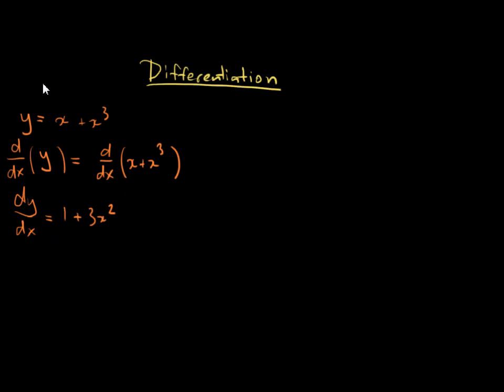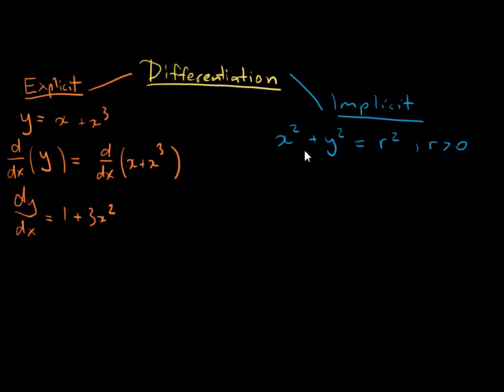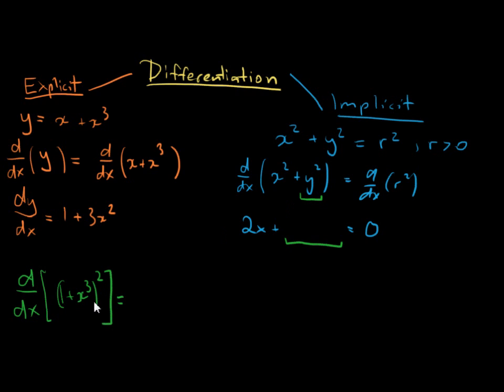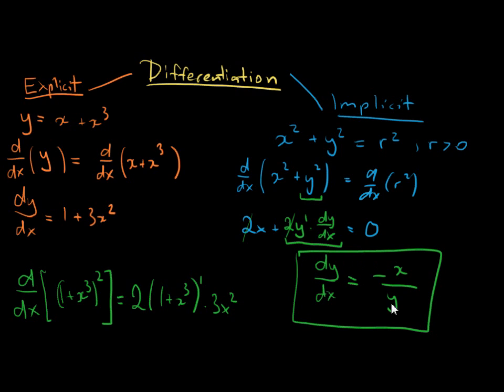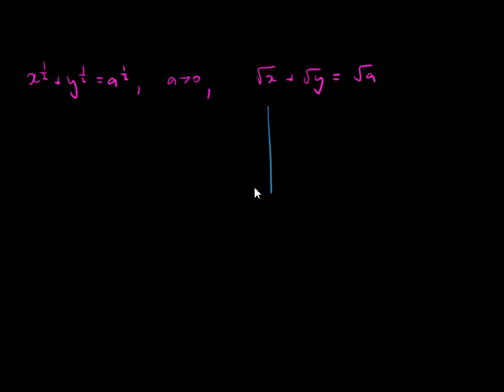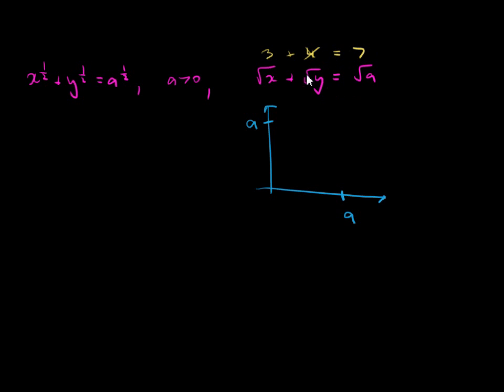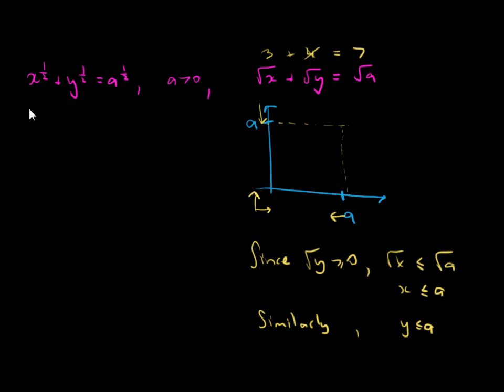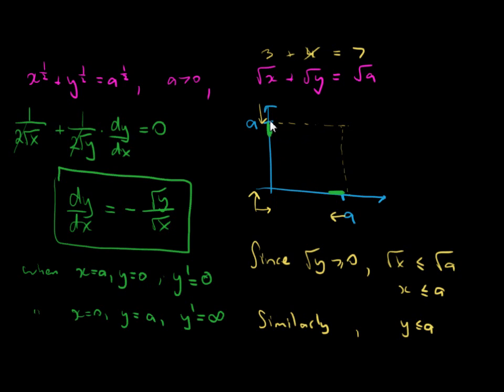Implicit Differentiation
An introduction to implicit differentiation.